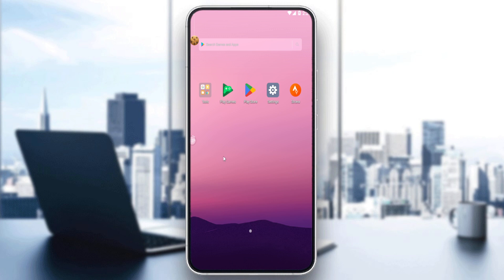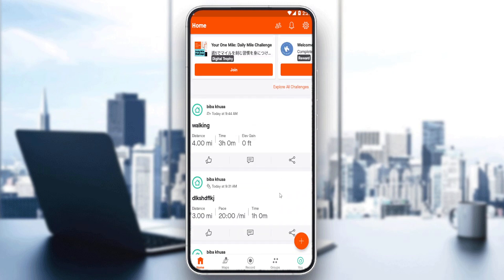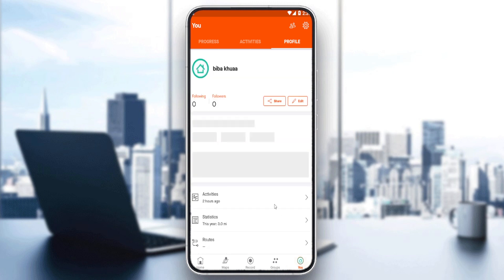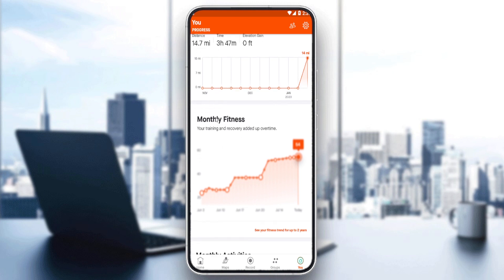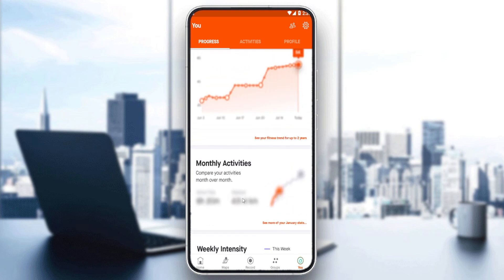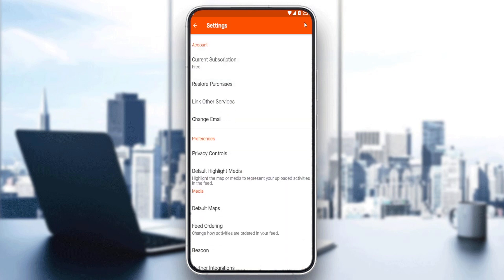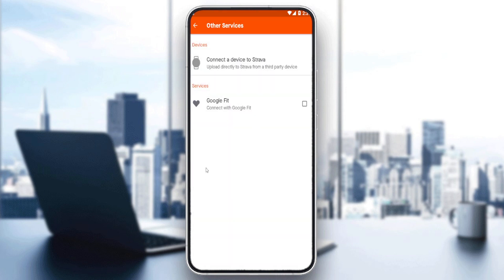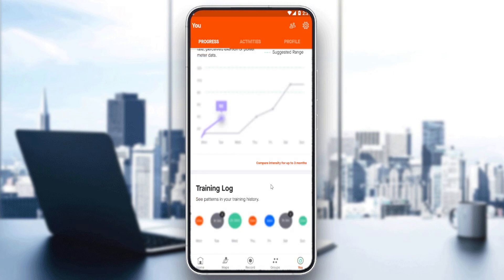How To See Calories Strava Tutorial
Today we talk about see calories in strava,strava,strava app,strava cycling